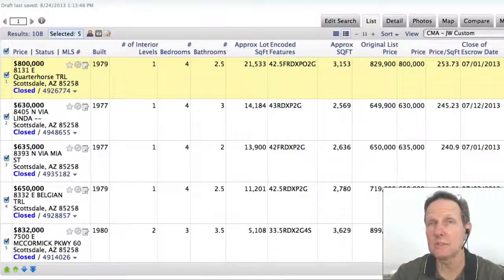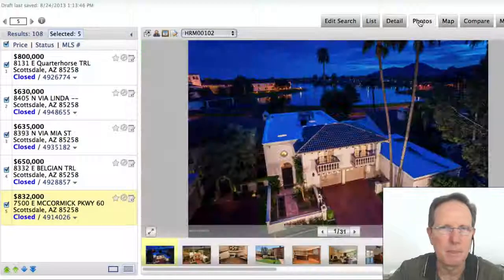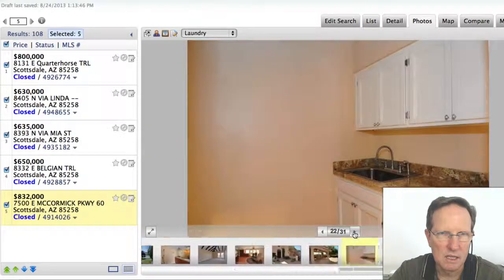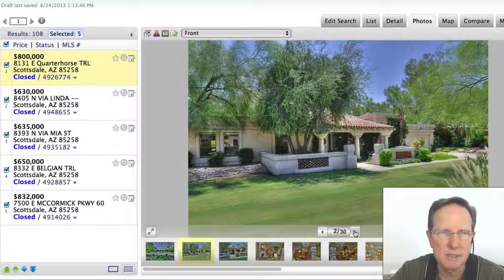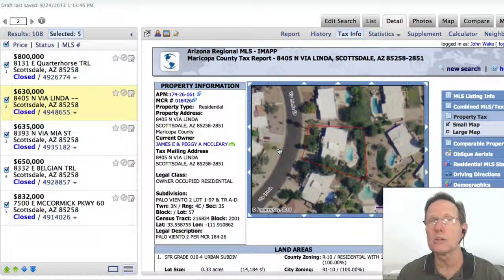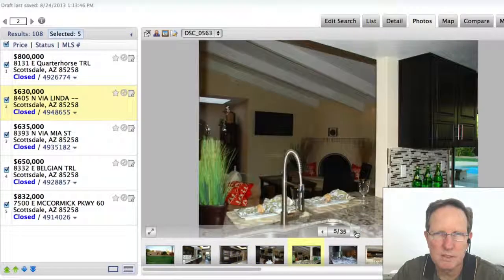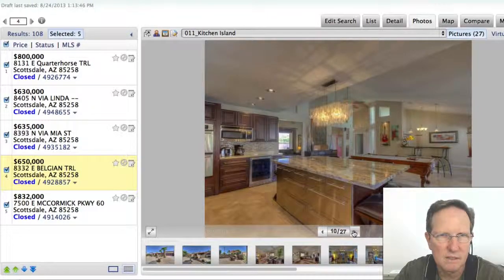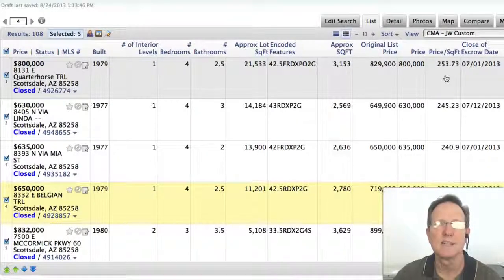McCormick Ranch Homes Sales Report (Aug 2013)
Originally posted Aug 24, 2013.

See the most expensive home sold in McCormick Ranch in Scottsdale, Arizona during July 2013.

John Wake
Realtor, Associate Broker, M.S.